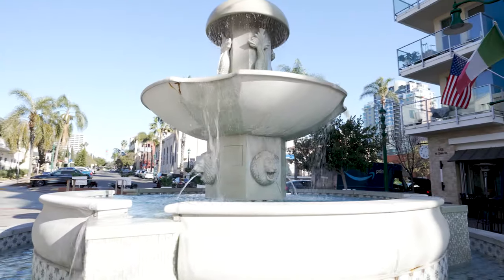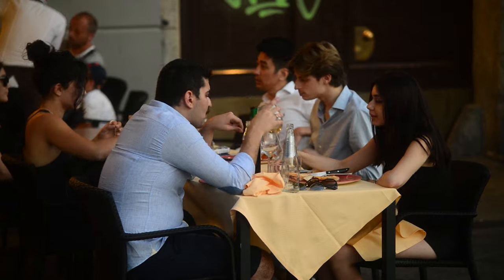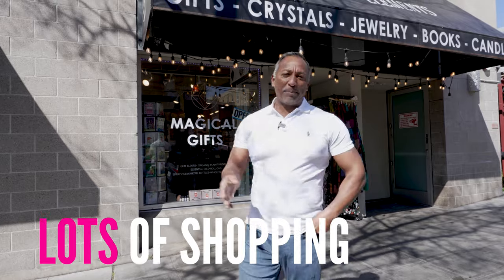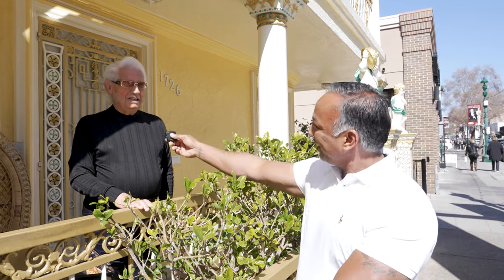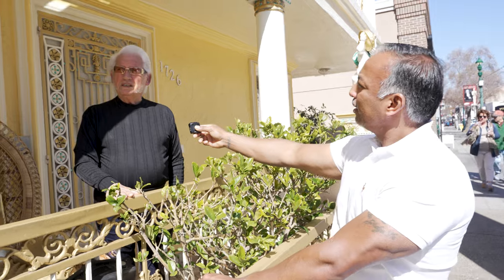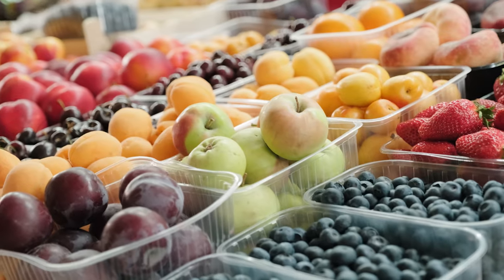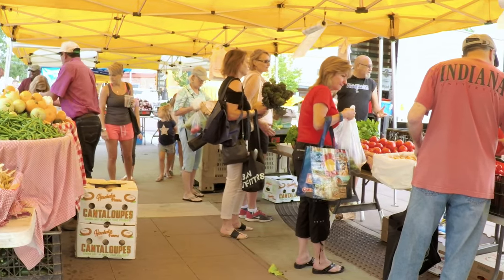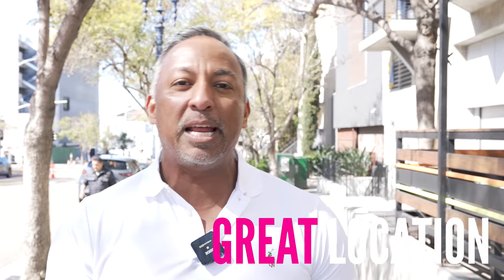Living in Little Italy, San Diego { Everything You Need to Know } Best Neighborhood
Checkout One of San Diego's Best Neighborhoods - Little Italy. We discuss what it's like to live, work and play in Little Italy. From real estate options to dinning options and entertainment.

👨‍💻 Search all Metro San Diego homes
      Richard Soto - VIP Realty
      DRE# 02115397